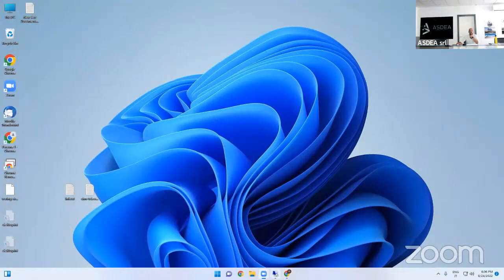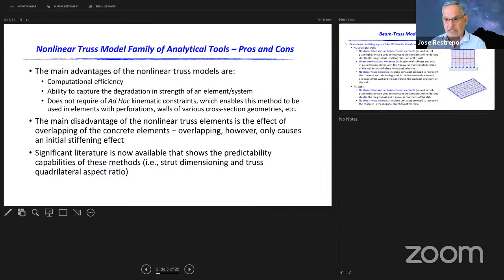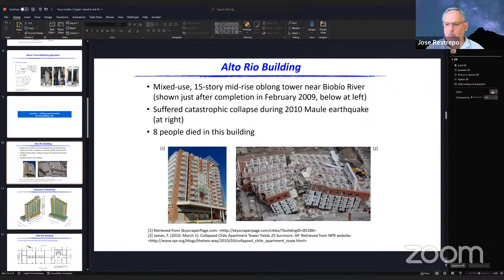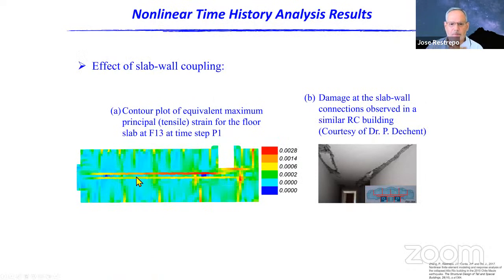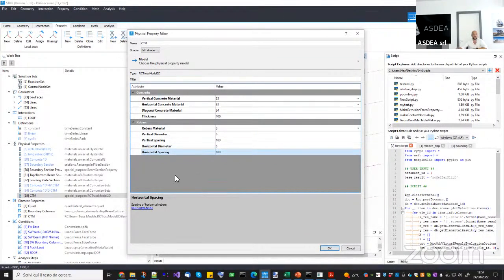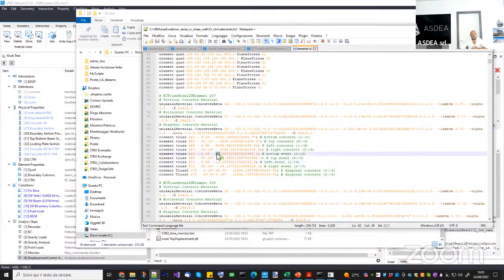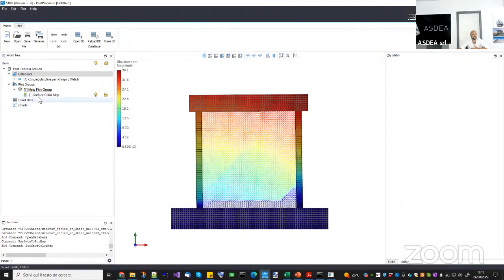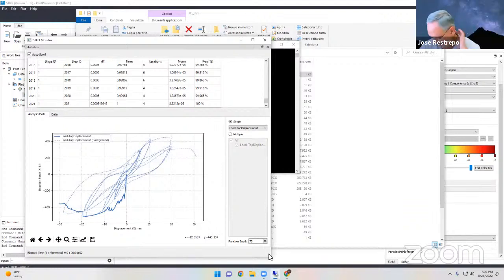Modelling RC Shear Walls in OpenSees and STKO - The Truss Model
The third class looked at the Truss model and included a special guest presentation by Prof. Jose Restrepo, who developed the model, followed by a practical demonstration of a model by Dr. Petracca. The files relevant for this class are contained in the first class's file.